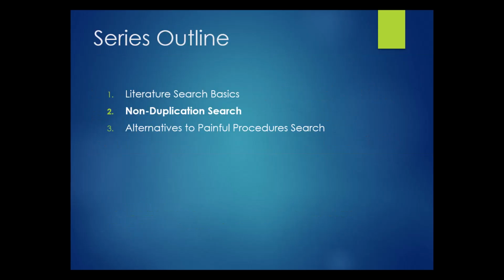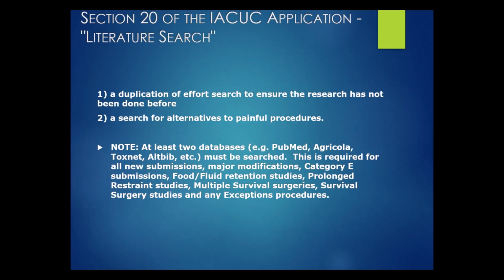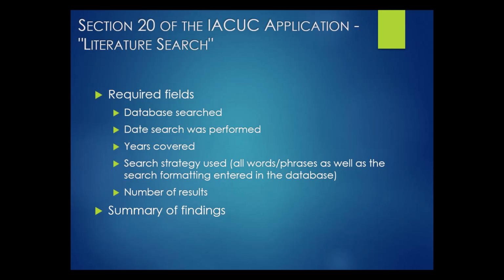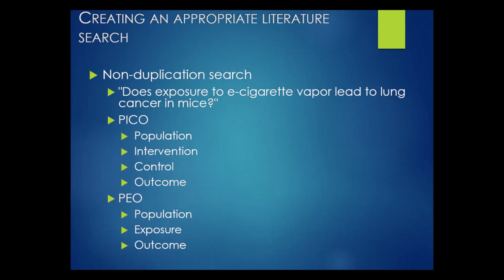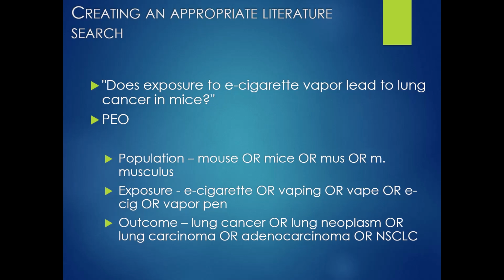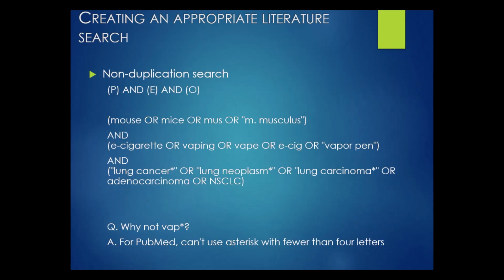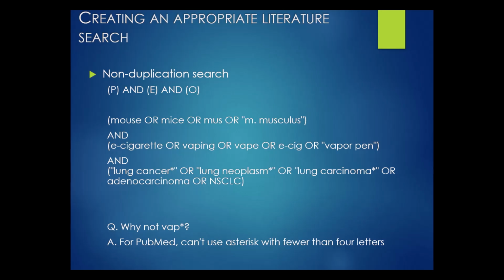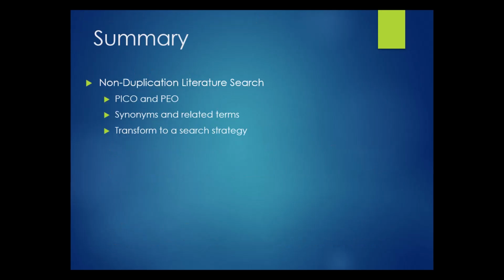Creating Literature Searches for the GW IACUC Application: Part 2 - Non-Duplication Search 2026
This video is part of the GW IACUC Application Video Series.